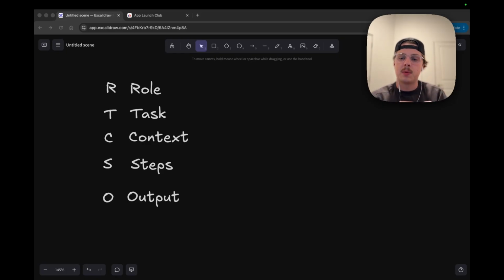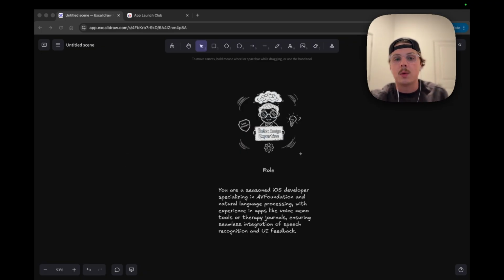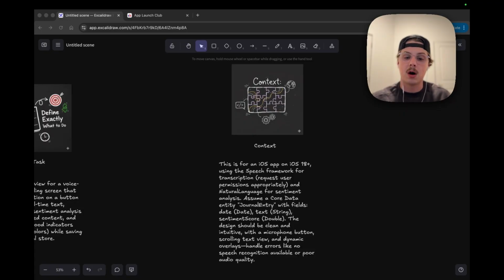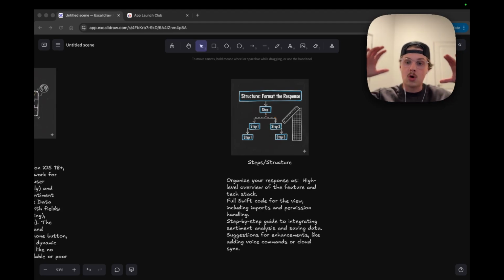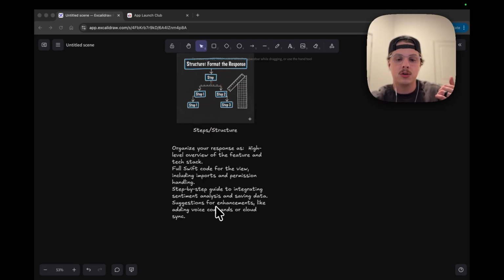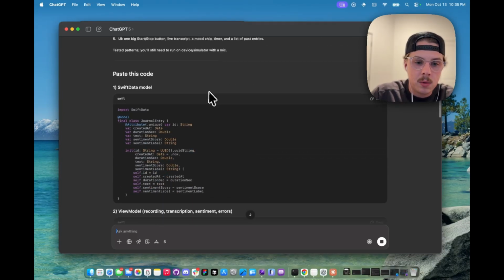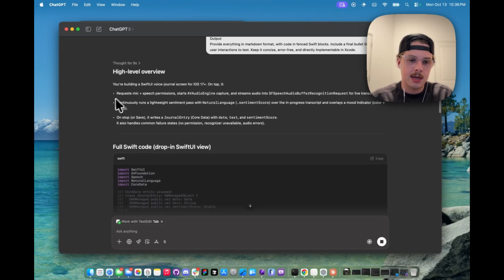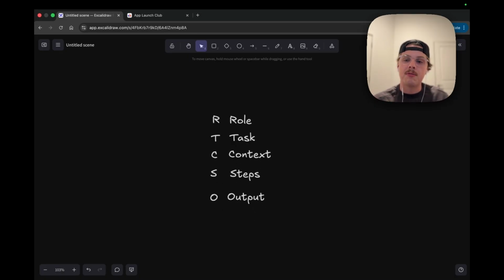Mastering AI Prompts for iOS App Development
Join App Launch Club for templates, prompts, and community support to build an iOS app

In this video I guide you on how to write effective AI prompts for building iOS apps. I introduce a framework that includes defining the role, task, context, steps, and expected output to ensure precise and efficient AI assistance. Using an example of a speech-enabled journaling app, I demonstrate the difference between vague and well-crafted prompts, emphasizing the importance of context and clarity.

00:00 Introduction and Video Overview
00:19 Key Components of a Great AI Prompt
00:51 Defining the Role for AI
02:08 Assigning Specific Tasks
02:57 Providing Context
04:08 Steps and Structure
05:35 Expected Output
06:32 Comparing Good and Bad Prompts
10:25 Conclusion and Community Invitation